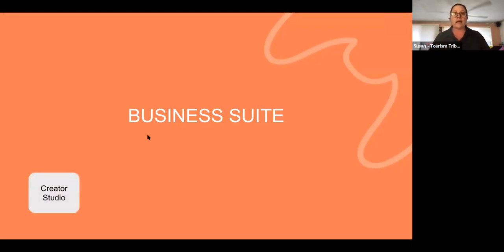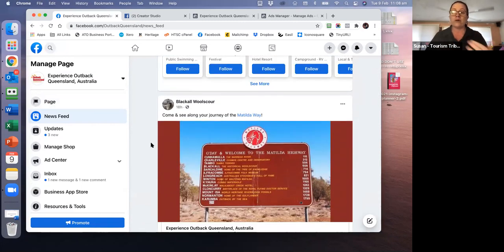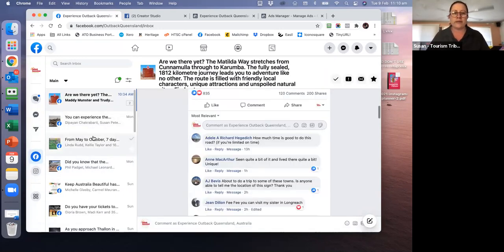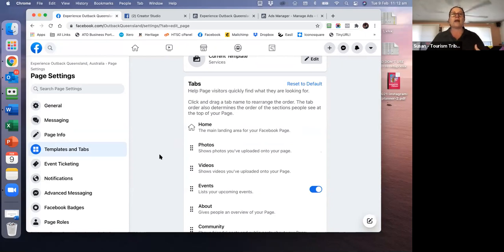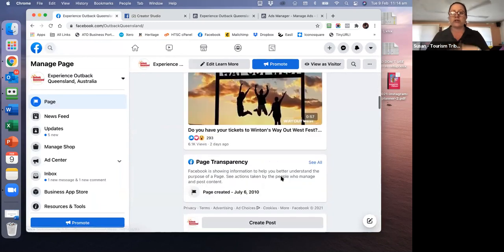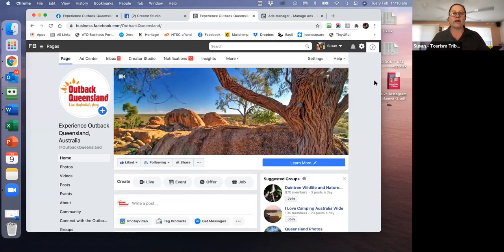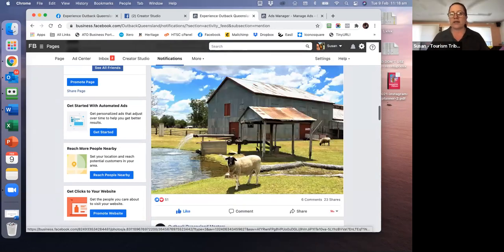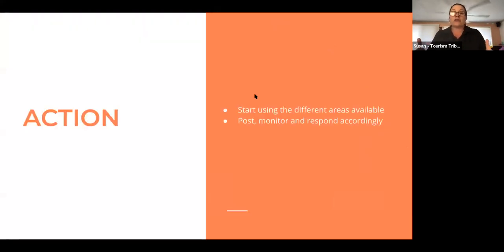Facebook (Intermediate) - Business Suite